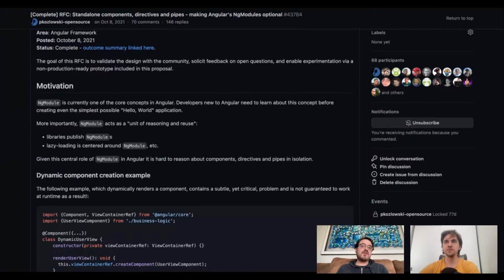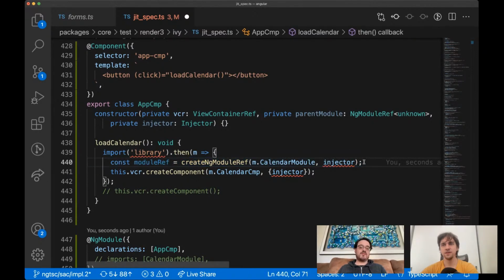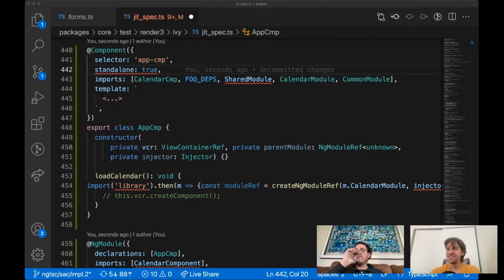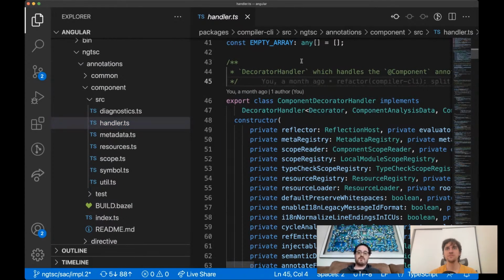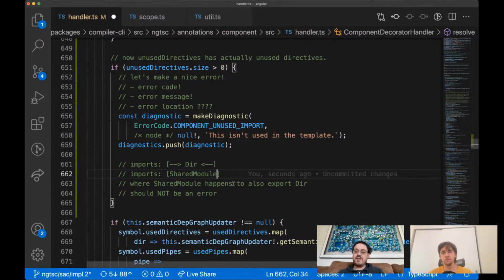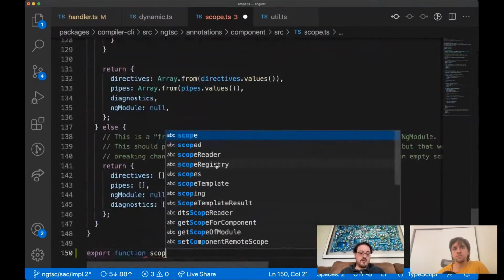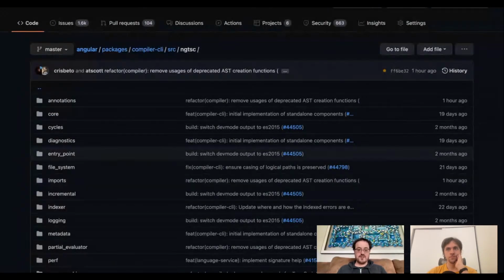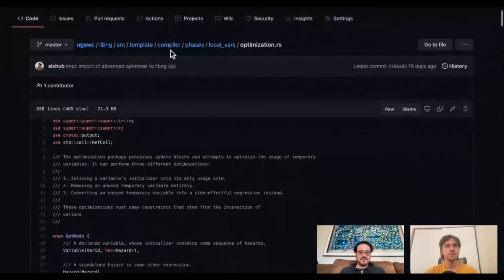Standalone components with Alex Rickabaugh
In this stream we'll join Alex working on error handling :

🦉Work on error handling for standalone components
🦉Discuss standalone components
🦉Answer your Angular questions